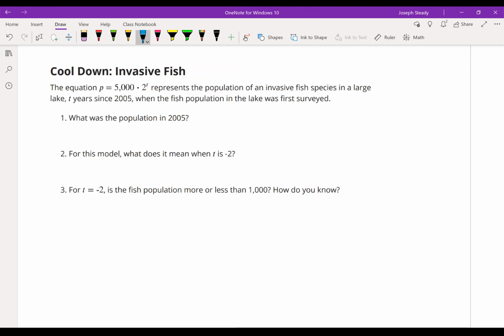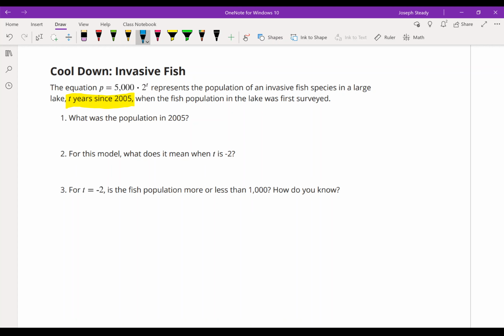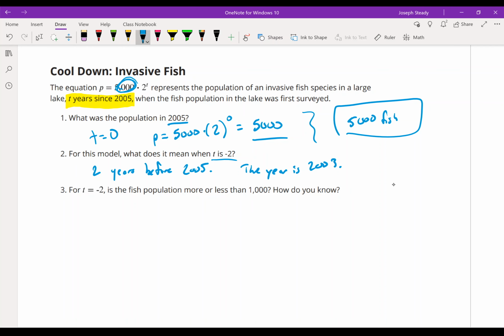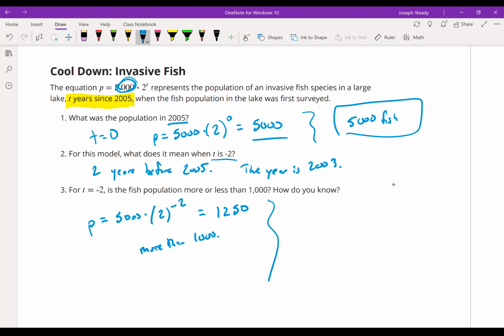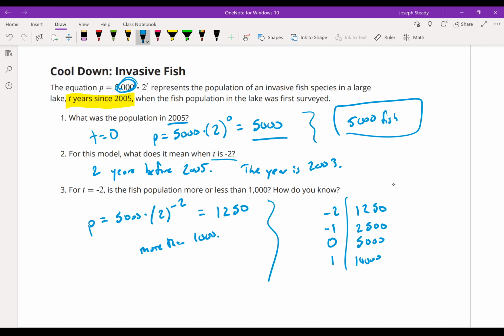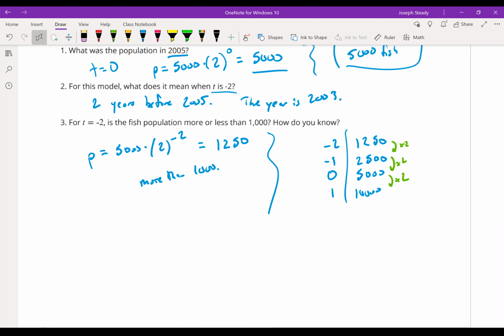Algebra 1 - Lesson 5.7 Cooldown